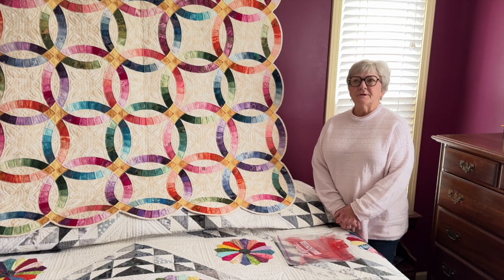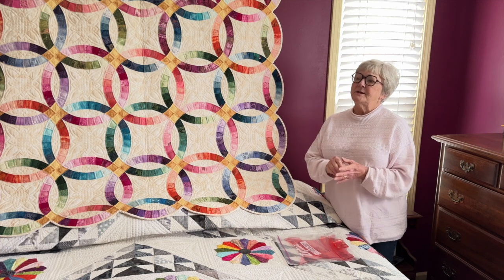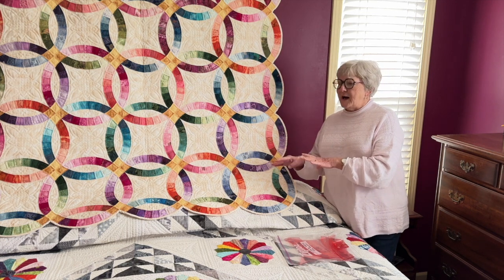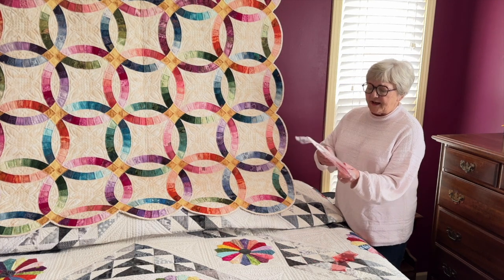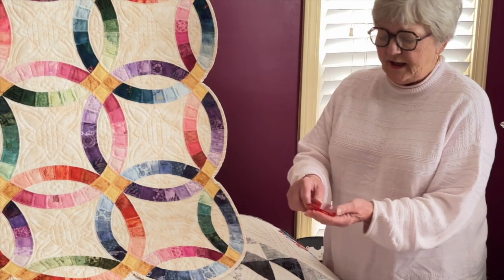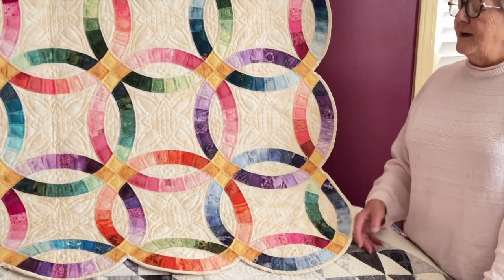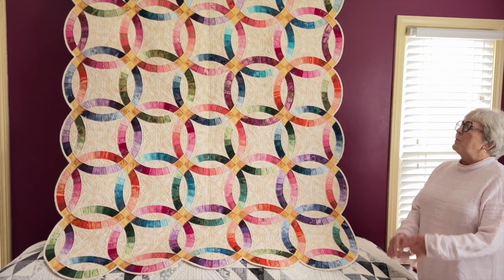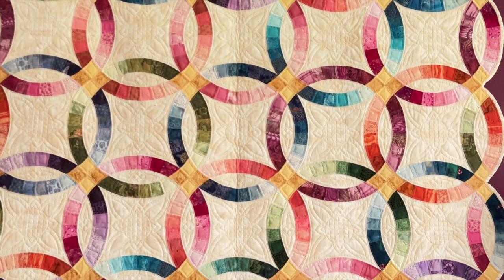My Double Wedding Ring Quilt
This video is the story of My Double Wedding Ring Quilt which I finished in 2006.